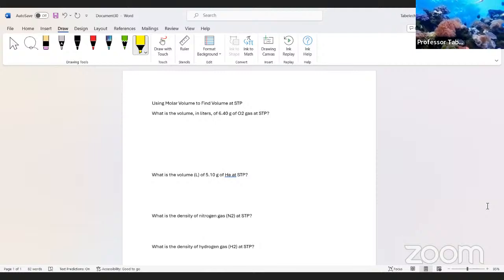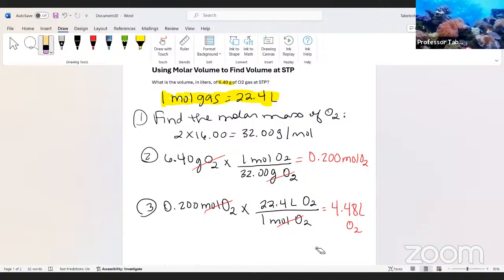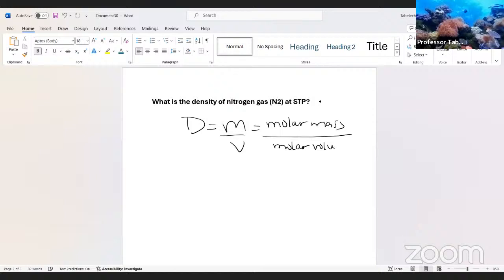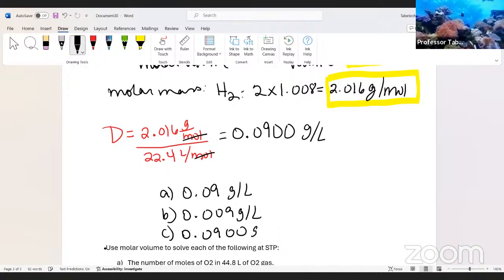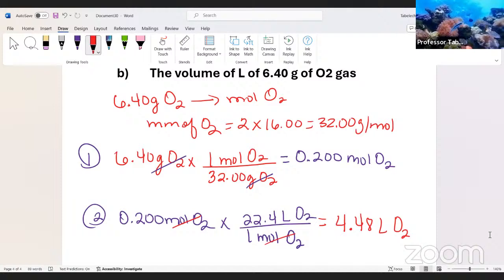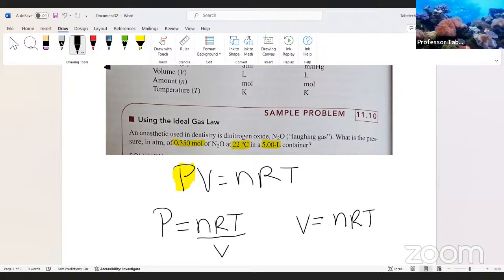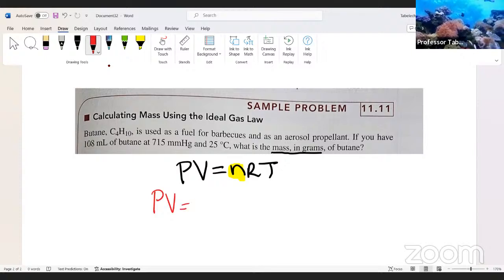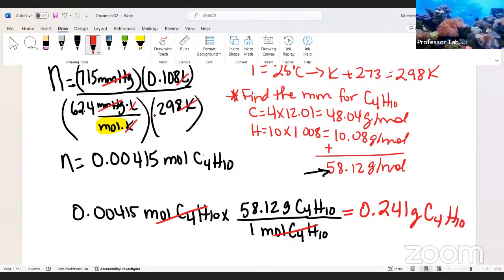Master The Ideal Gas Law, Molar Volume and More with Professor TK the Chemist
Demystifying the Ideal Gas Law: A Gateway to Understanding Gases!

Join us on a captivating journey through the world of gases with today's spotlight on the Ideal Gas Law! This fundamental principle in chemistry and physics offers a comprehensive look at how temperature, volume, and pressure interact to define the state of an ideal gas. Ideal gases are hypothetical gases that perfectly follow the gas laws under all conditions of temperature and pressure.

If you need help with this concept after viewing the video, book a 1:1 Tutoring Session with Professor TK the Chemist for further clarity.

Discover the Power of the Ideal Gas Law:
• A Simple Formula, Infinite Possibilities: Get to grips with the Ideal Gas Law formula: PV=nRT where P is the pressure of the gas, V is the volume, n is the amount of substance of the gas (in moles), R is the ideal, or universal, gas constant, and T is the temperature in Kelvin.
• Understanding the Variables: Dive into how each component of the formula contributes to understanding the behavior of gases, from inflating balloons to the air we breathe.
• Real-World Applications: Explore the myriad applications of the Ideal Gas Law in everyday life and advanced science—everything from meteorology to aerospace engineering.

Why Tune In? The Ideal Gas Law is more than just a formula; it's a bridge connecting theory to the real world. Whether you're a student looking to ace your exams, a teacher seeking resources, or just a science enthusiast curious about the world, this video is for you.